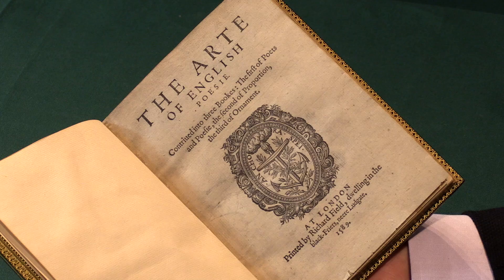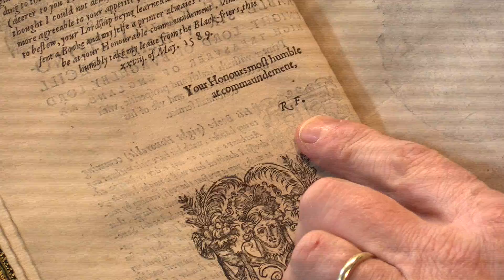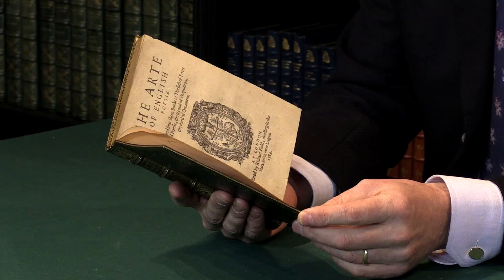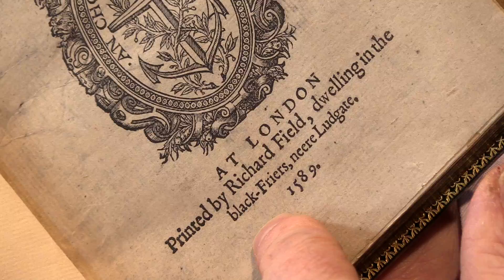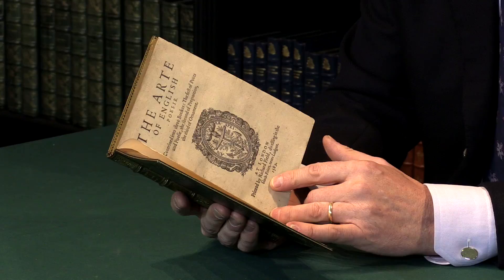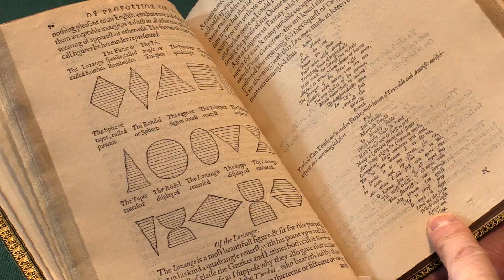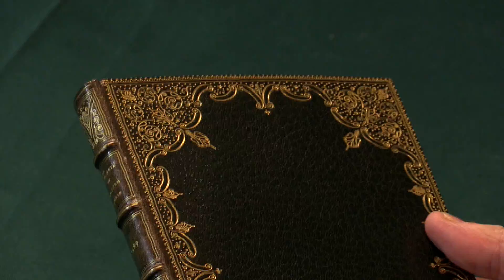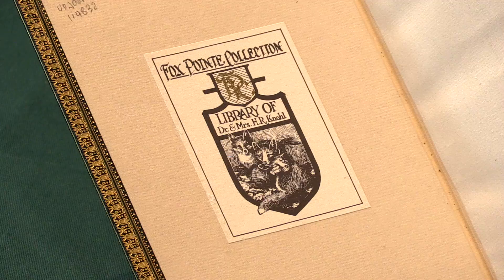[PUTTENHAM, George.] The Arte of English Poesie. 1589. Peter Harrington Rare Books.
[PUTTENHAM, George.] The Arte of English Poesie. Contrived into three Bookes: The first of Poets and Poesie, the second of Proportion, the third of Ornament. Published: London: by Richard Field, 1589.

Quarto (184 x 127 mm). Dark green levant morocco by Rivière, floral and ornamental gilt border on pointillé ground on sides, gilt dentelles, spine gilt, edges gilt. Bookplate. Woodcut device (McKerrow 222) on title page, woodcut portrait of Elizabeth I, woodcut initials, head- and tailpieces, and diagrams; bound without first and last blanks.

First and only contemporary edition; “an ambitious work of literary history and criticism as well as a rhetorical handbook for the practising poet” (ODNB). Puttenham’s examples are drawn mostly from early to mid-16th-century writers, poetry such as Richard Tottel’s Songs and Sonnets or the works of George Gascoigne and George Turberville. Ben Jonson owned a copy and carefully annotated it. F.” by the printer Richard Field, the Stratford contemporary of William Shakespeare. Field was associated with the printing or publishing of many important sources for Shakespeare’s plays, suggesting the possibility that the playwright may have had access to his townsman’s shop. William Lowes Rushton itemizes an impressive number of parallels between The Art of English Poesie and the language displayed in Shakespeare’s plays.